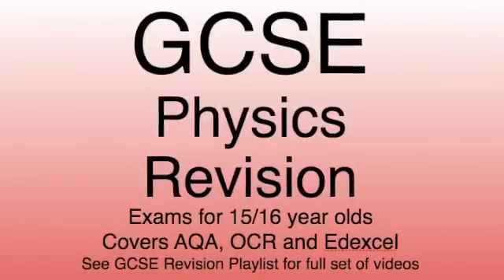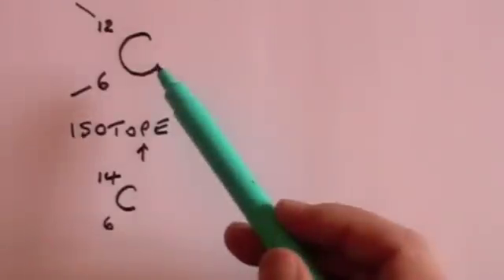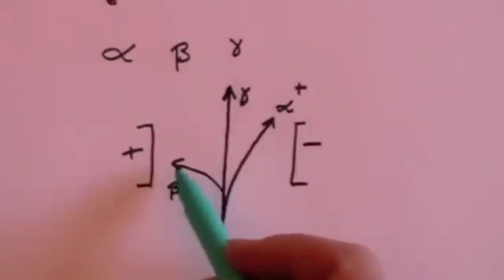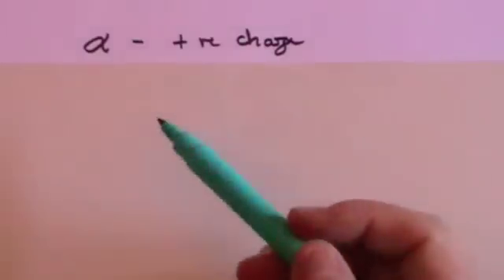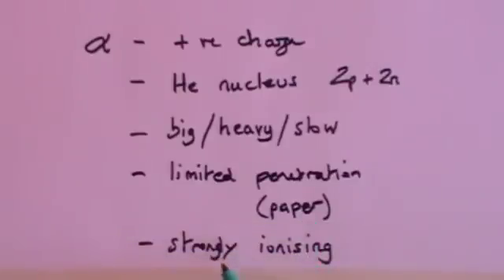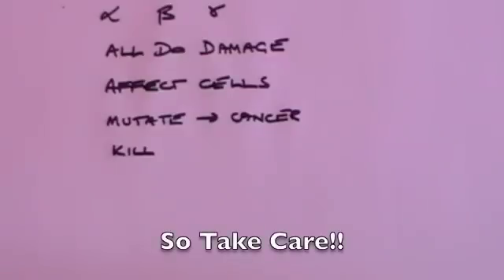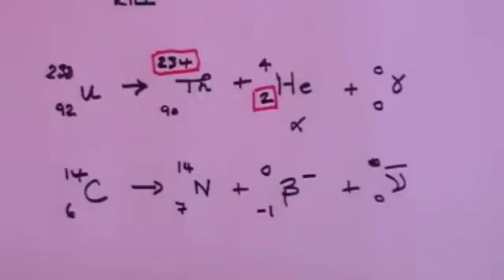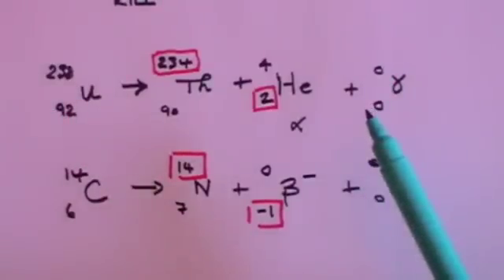Radioactivity and Radiation: GCSE revision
GCSE level Atomic & Nuclear covering: isotopes, radioactivity, radiation, background radiation, carbon-12, carbon-14, alpha, beta, gamma, ionising radiation, helium nucleus, penetration, alpha decay, beta decay, electric field, magnetic field, radiation dose, radon gas